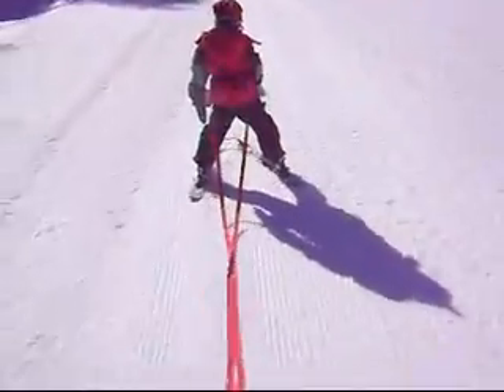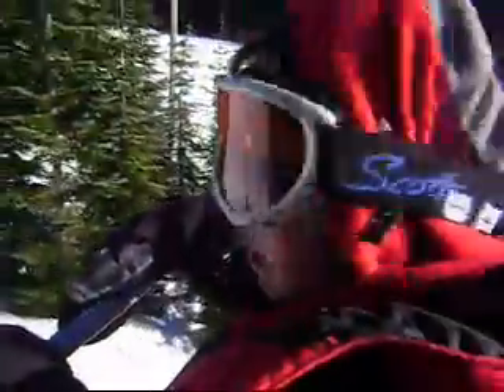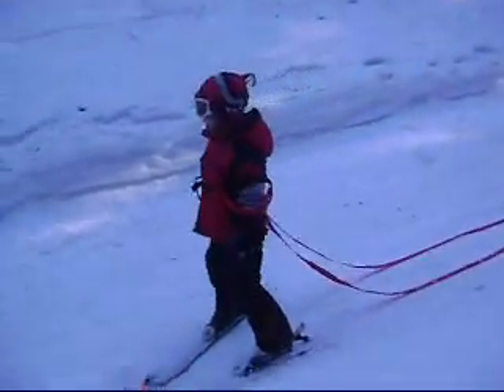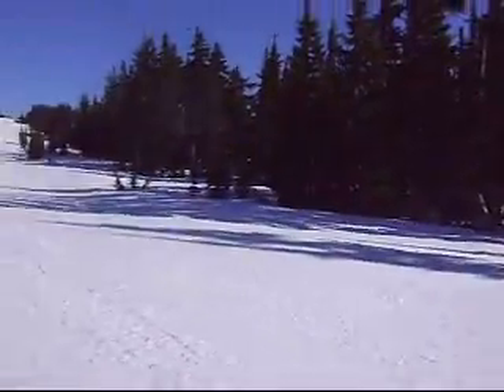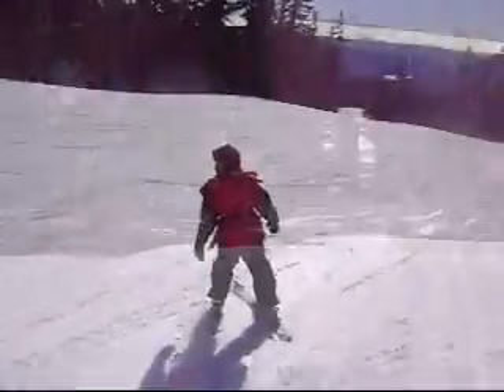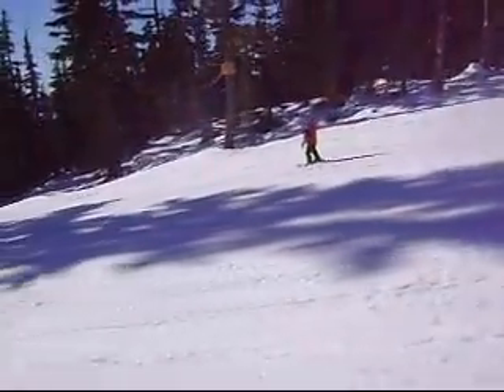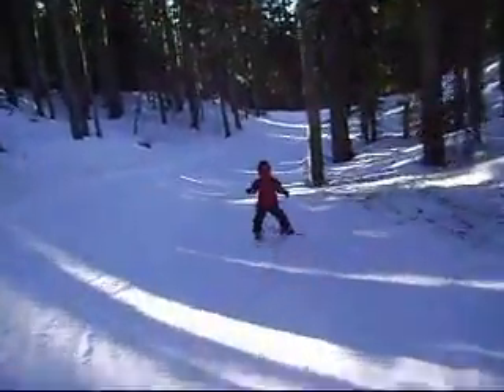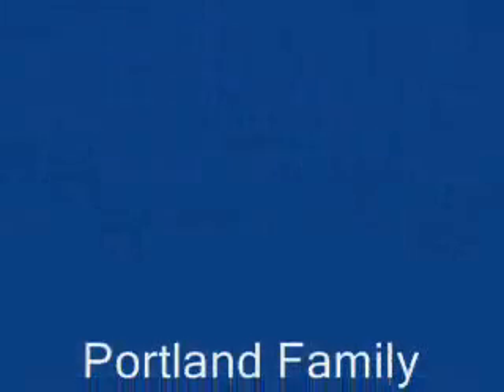timberline skiing 0001